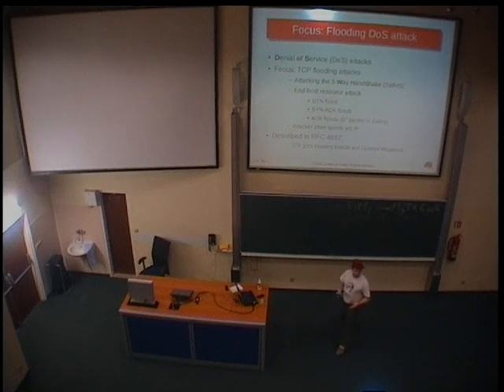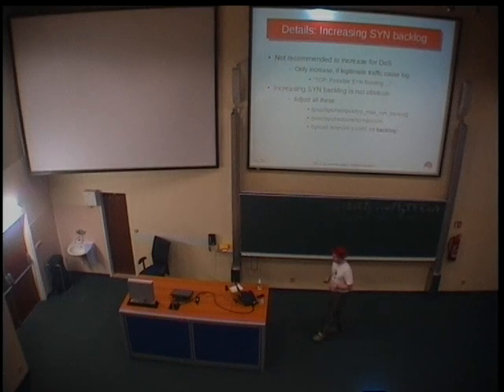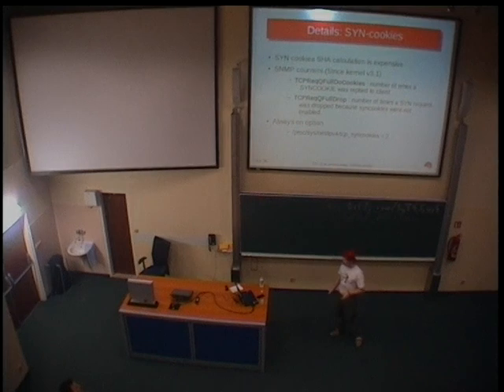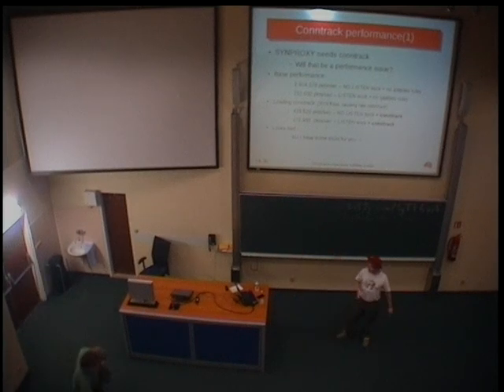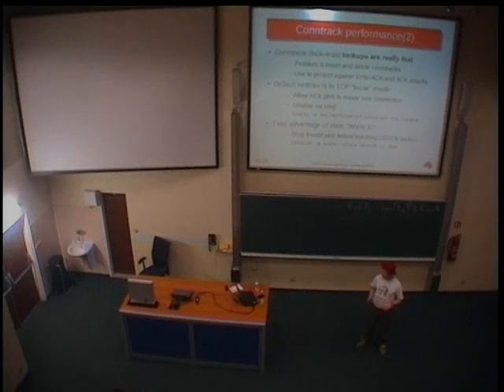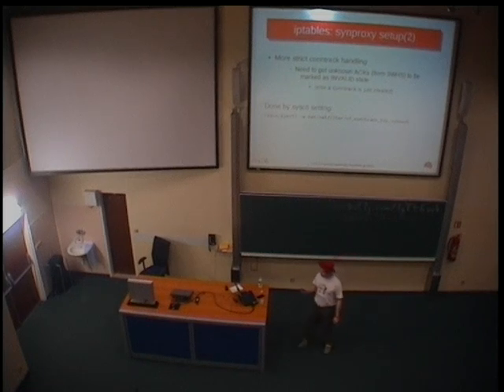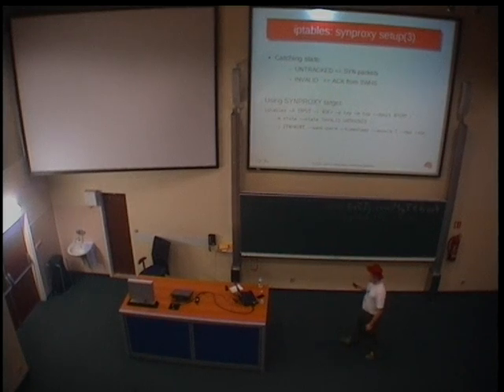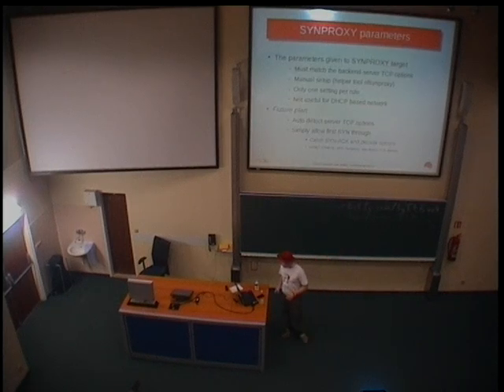Jesper Dangaard Brouer - DDoS protection using Netfilter/iptables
Can Netfilter/iptables really be used for DDoS attack protection? I though it was too slow for that.

In this talk I will present the recent developement, for mitigating DDoS attacks using Netfilter/iptables, the Linux kernels firewall facility. The talk will cover the recent SYNPROXY modul and other less know techniques, and the needed kernel parameter tuning.